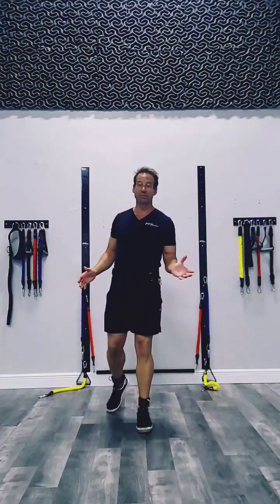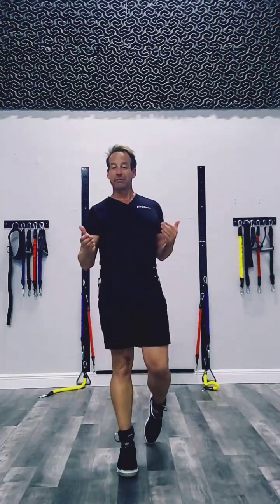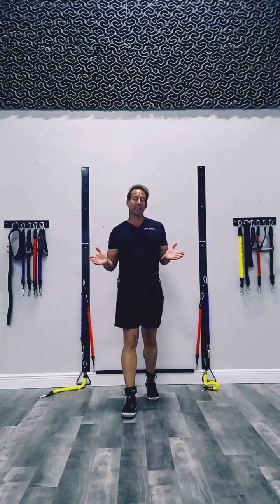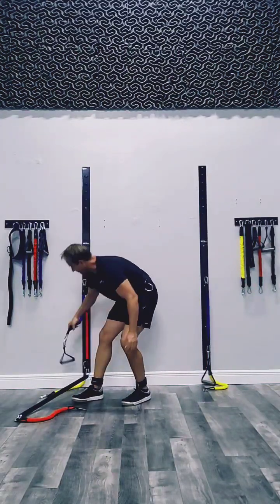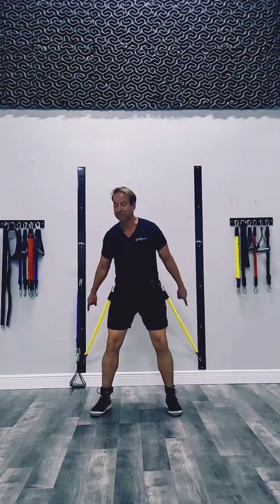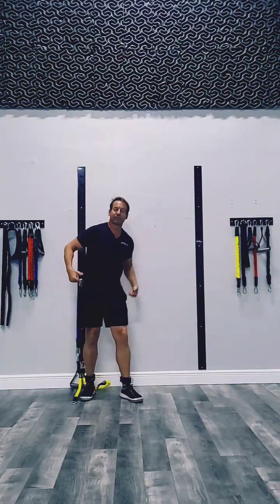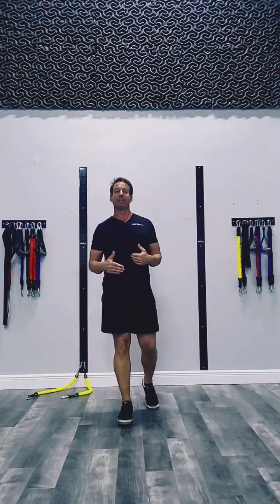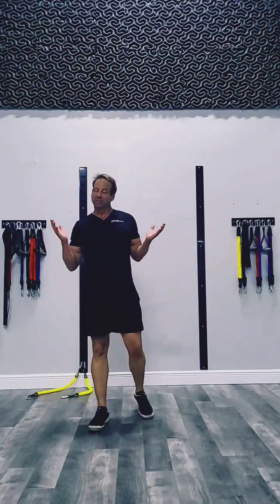1 unit or 2?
Do you go base wall system or "Pro"? Here's a comparison.